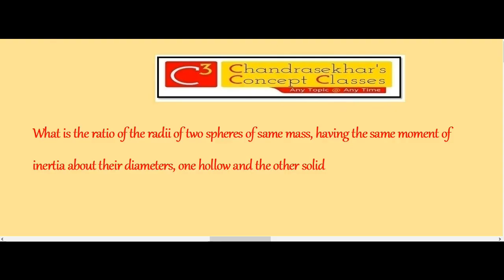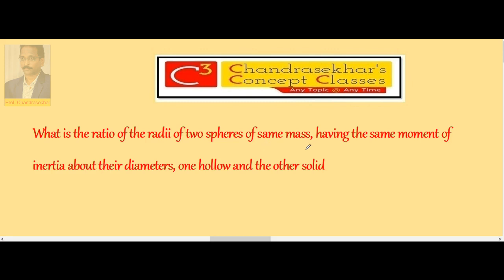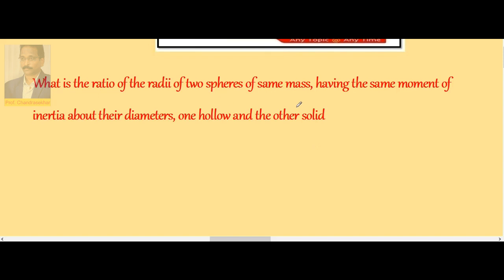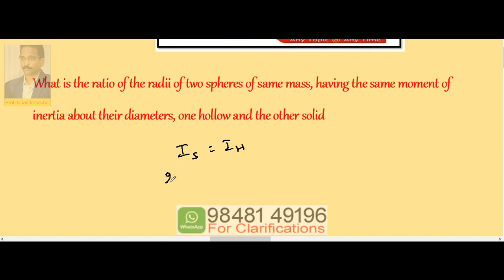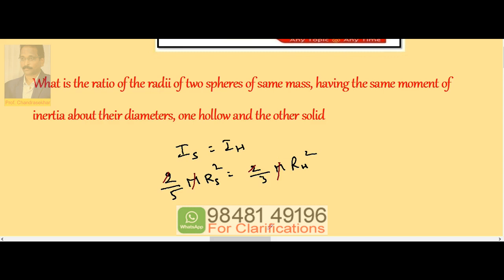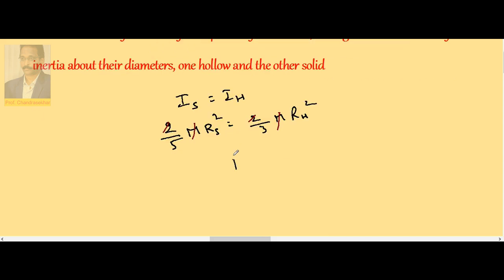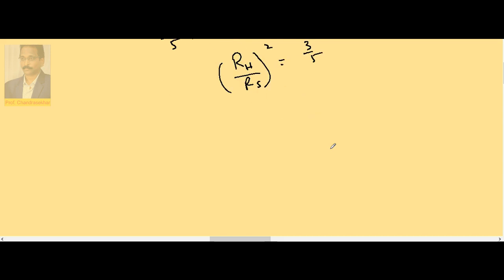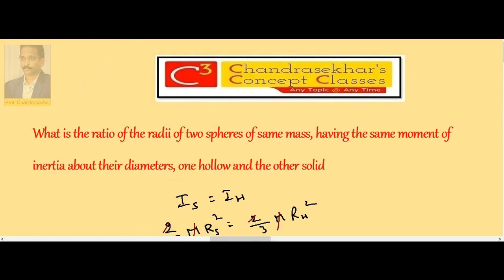5 Moment of Inertia 1.8 | Rotatory Motion | Inter (+1) 1st Year Physics-2 solid spheres of same mas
What is the ratio of the radii of two spheres of the same mass, having the same moment of inertia about their diameters, one hollow and the other solid?